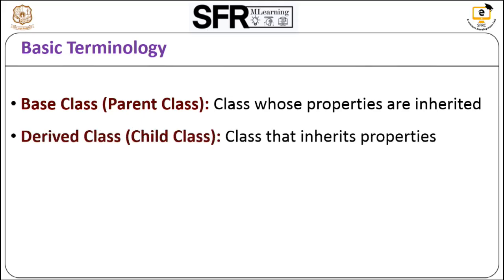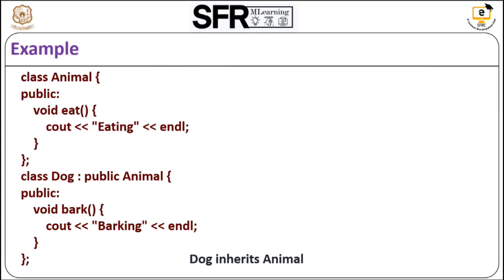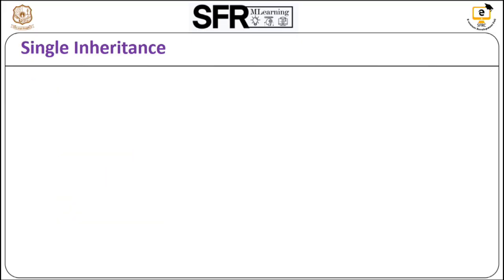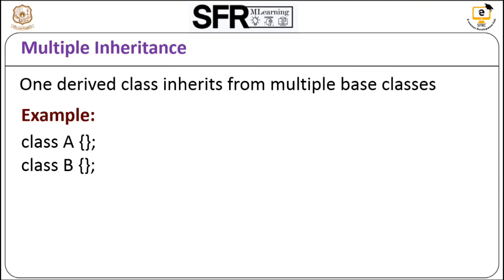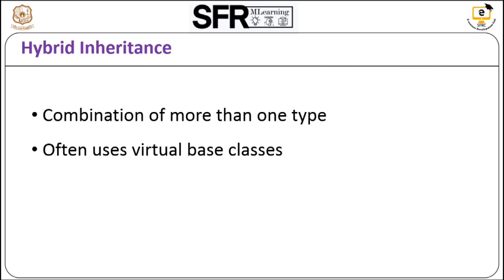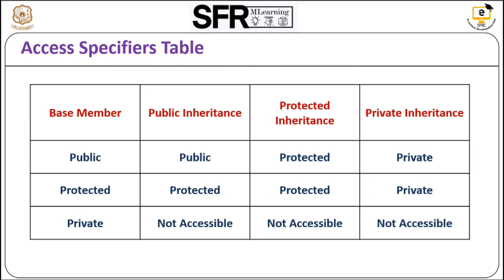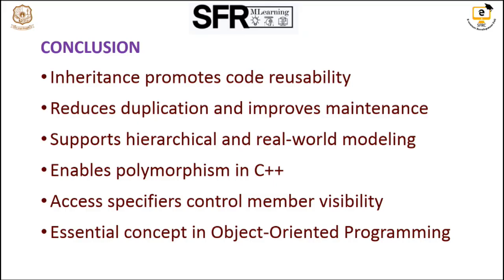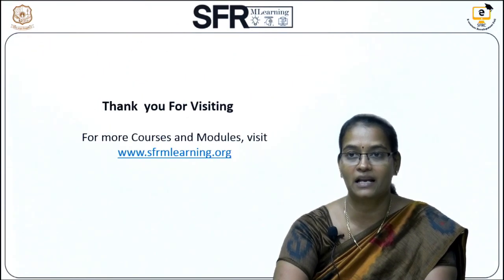Inheritance by Dr M Karthigaiselvi,Asst Prof of Computer Science